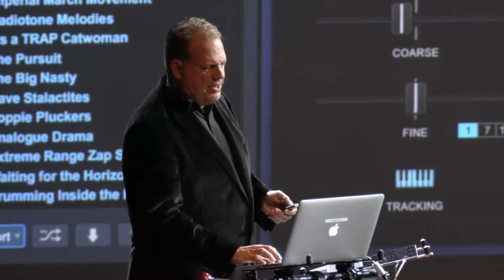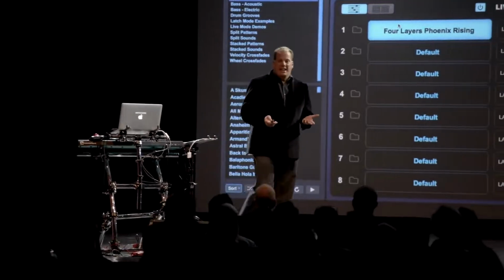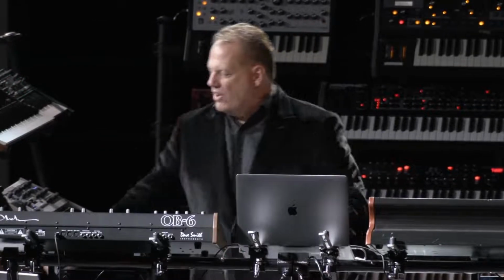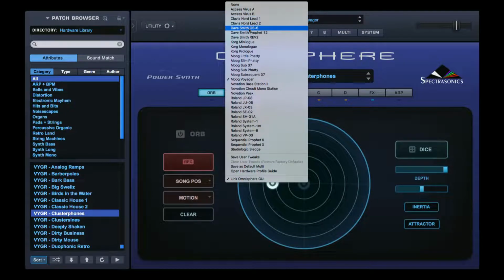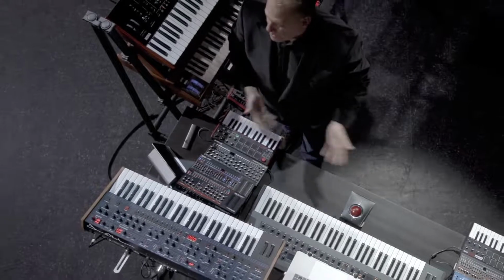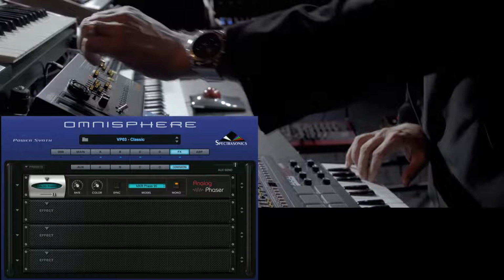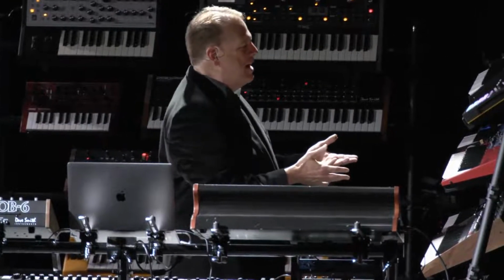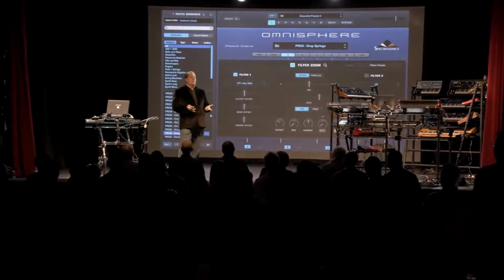Omnisphere 2.5 ANGL